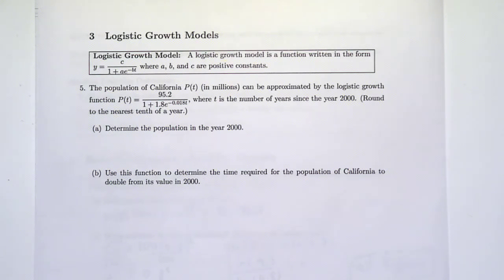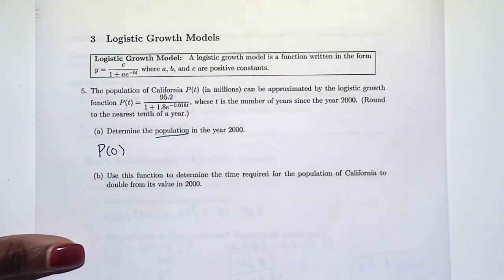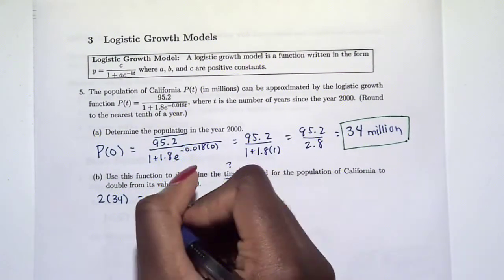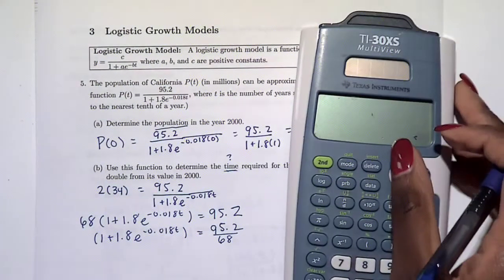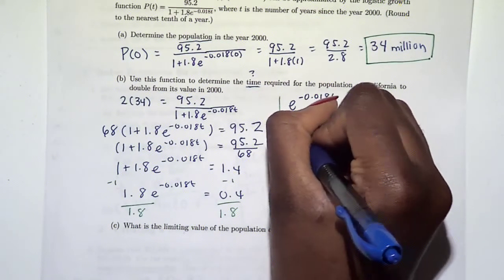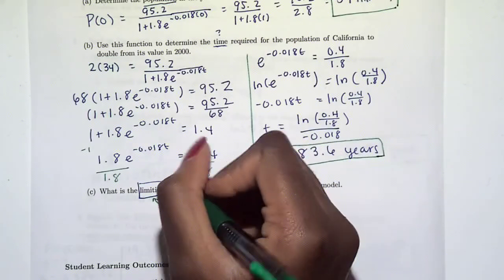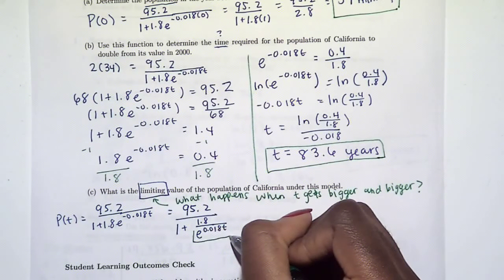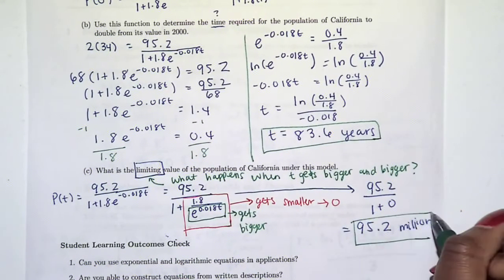3.6 part 4 - Modeling with Exponential and Logarithmic Functions